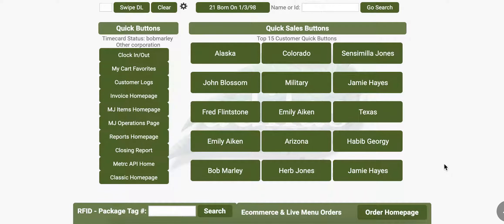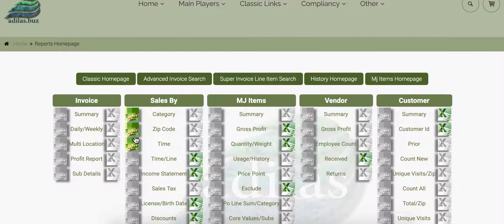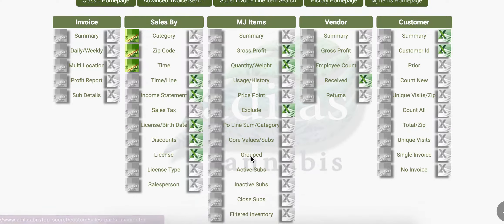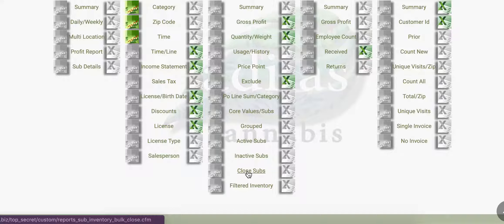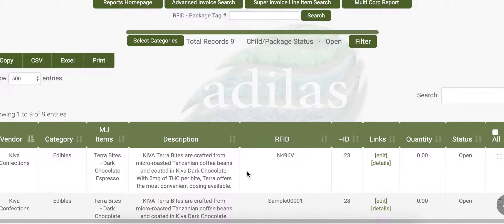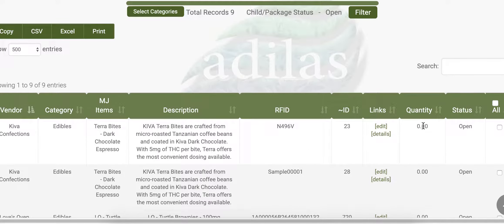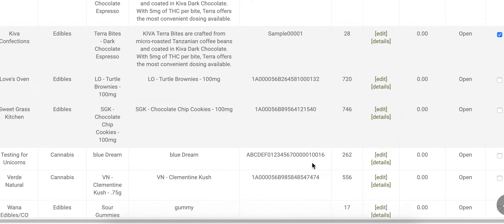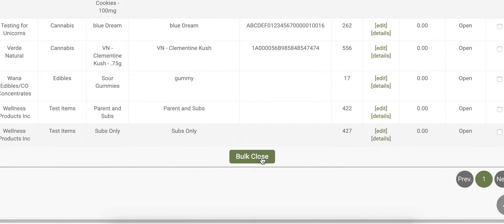Bulk Closing of Sub Inventory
How to close multiple finished sub packages